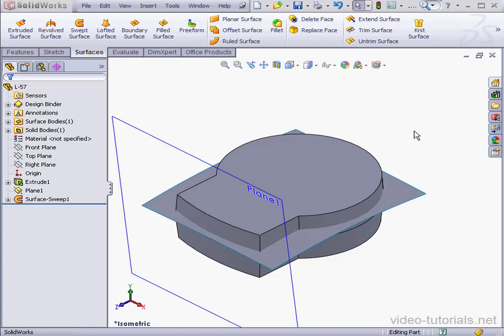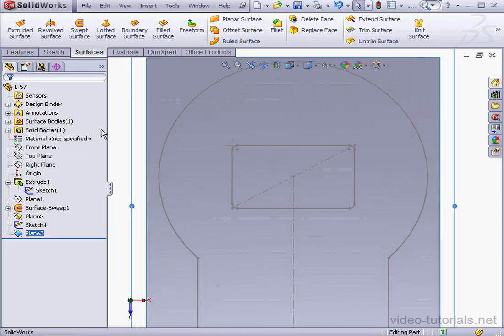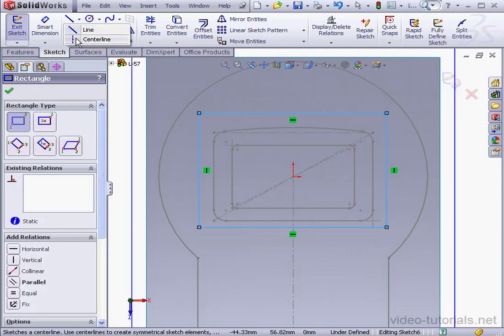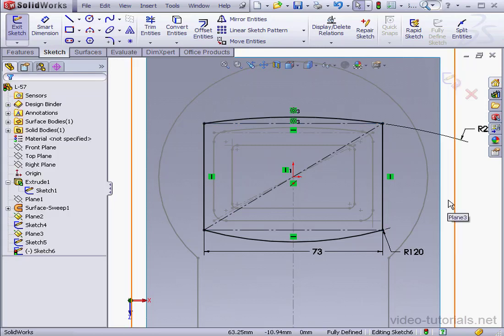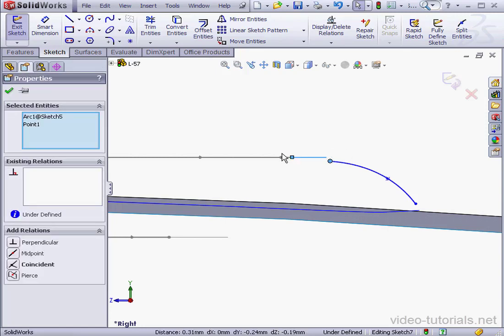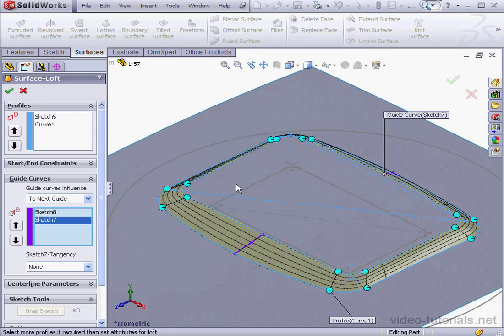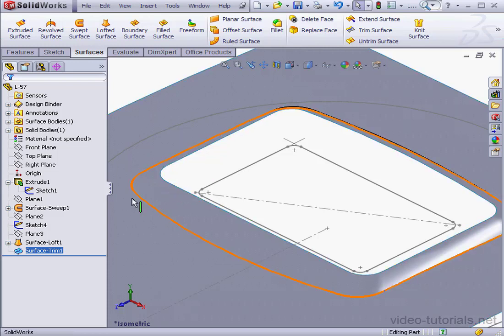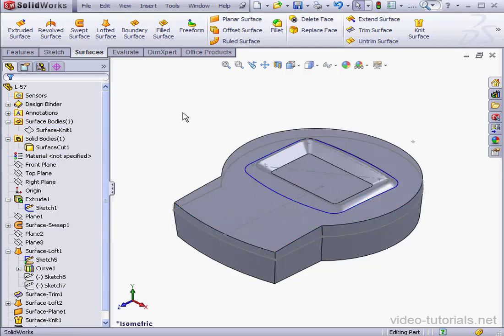57 SOLIDWORKS Surface Design ( Surface LCD Opening )